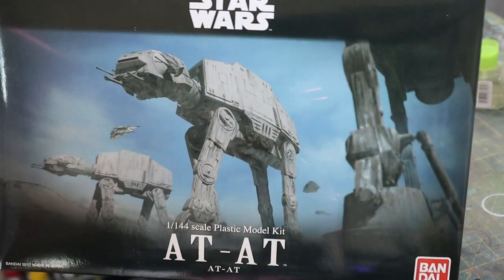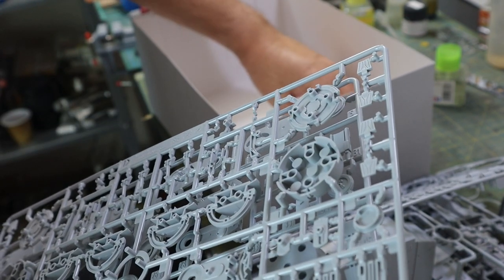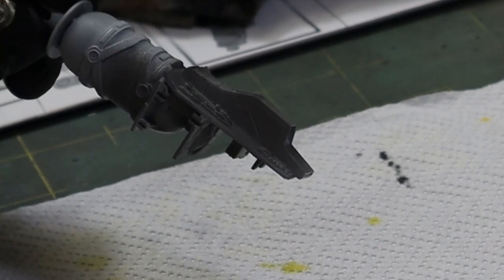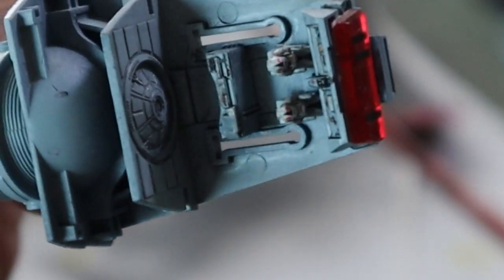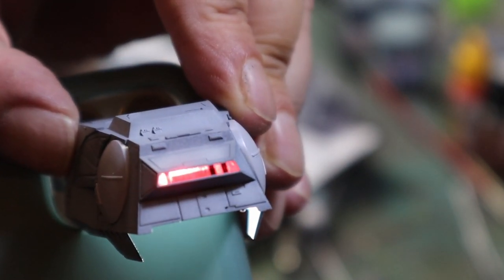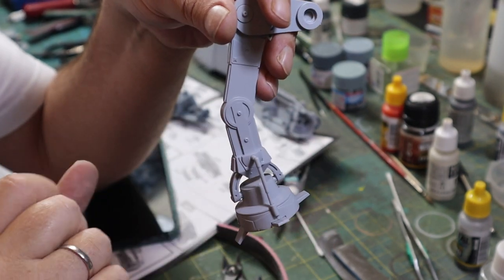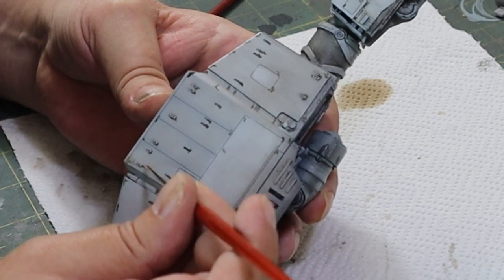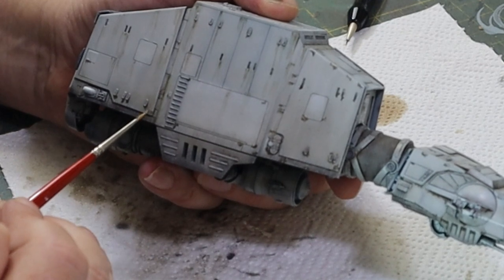BUILDING BANDAI'S 1/144 AT AT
I am still getting used to doing modelling vids and still experimenting with the various camera angels, set-up and what not. Nevertheless, in this video I build Bandai's 1/144 scale AT-AT, a model I have always wanted to try. I tried to capture all the main parts, but with some aspects being so small I did struggle somewhat.

I will improve next time however!